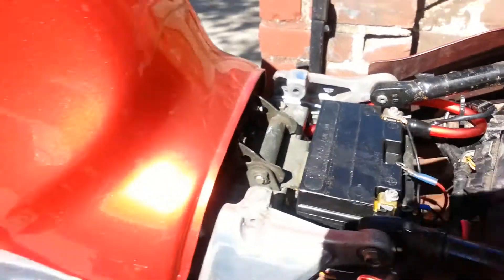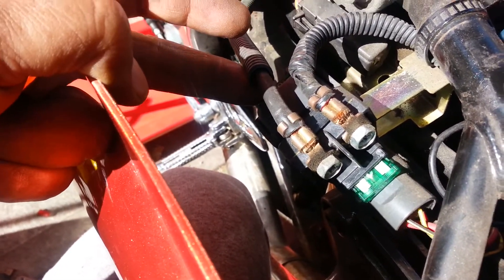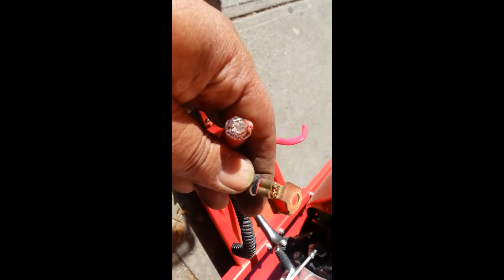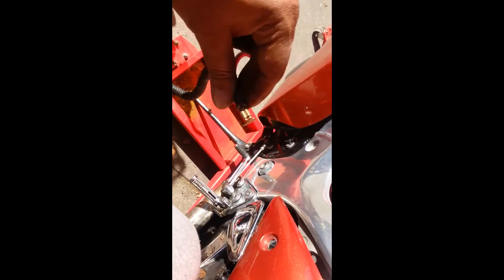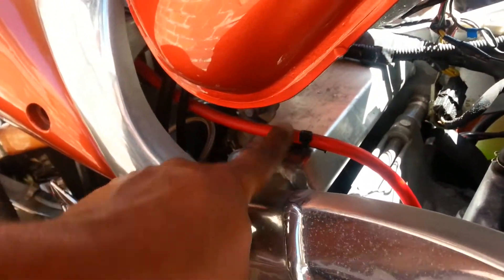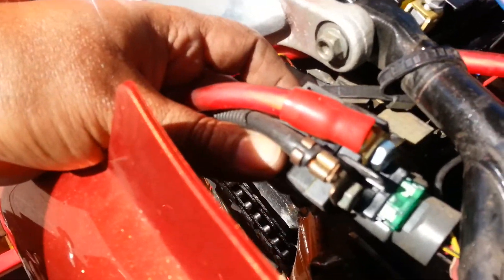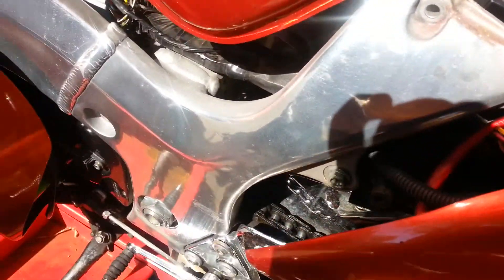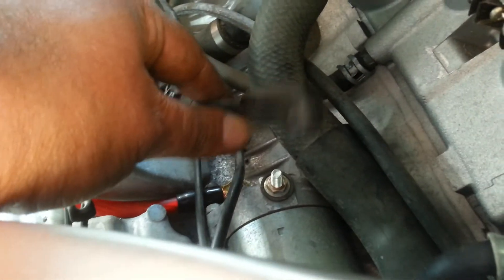hayabusa starter wire upgrade. Part 1of2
Hayabusa battery / starter cable upgrade, changing the stock battery cables from 8 to 4 awg thickness,